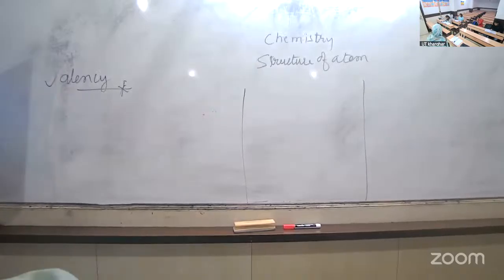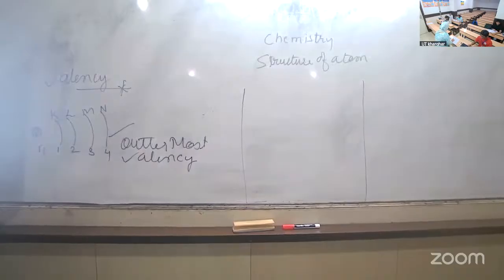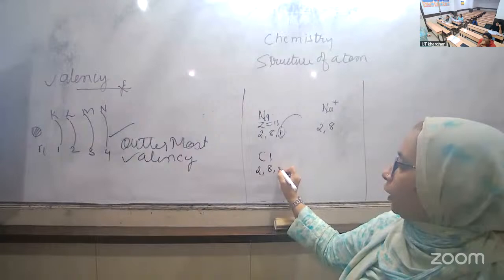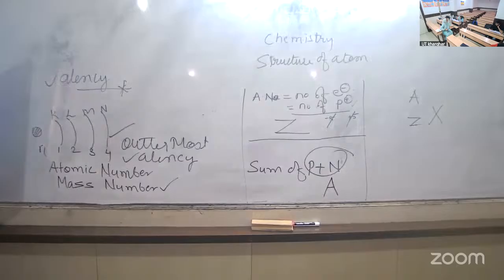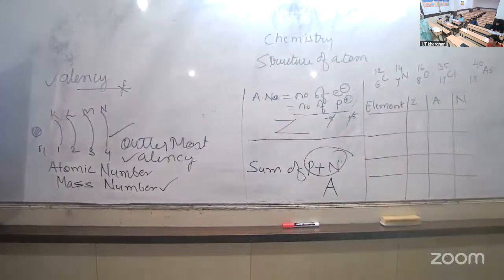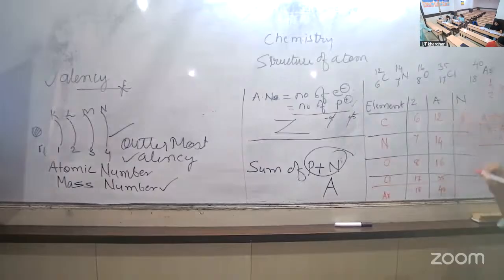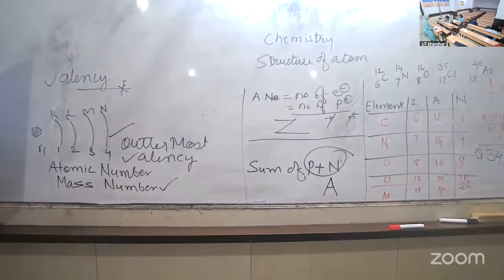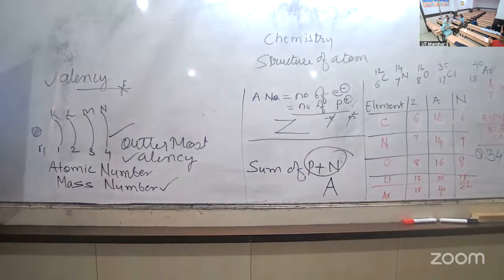KHR26 - IX CBSE CHEMISTRY SMD 11/08/2025 - CH 04 Structure of Atom.